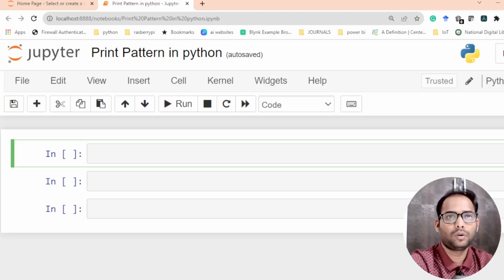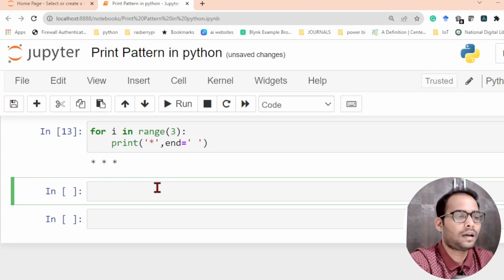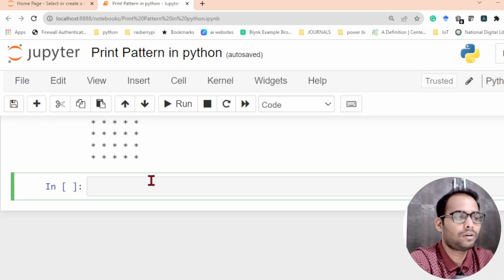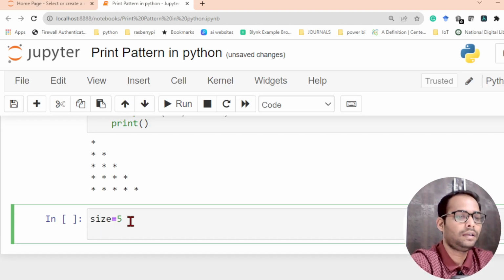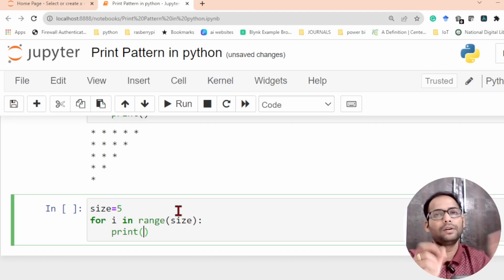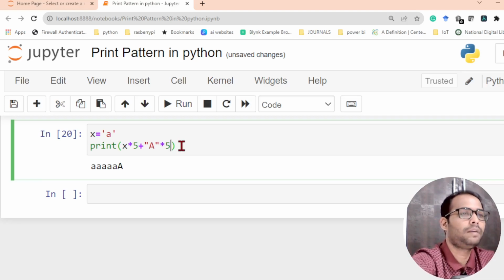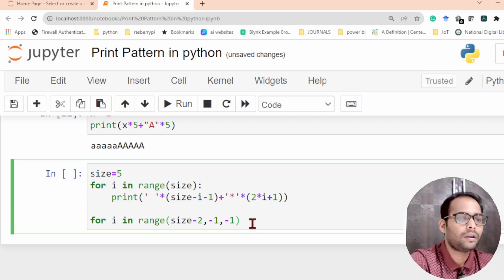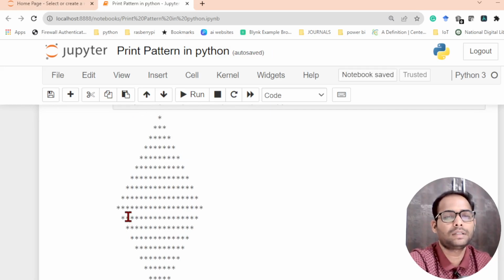Python for Beginners || Python Pattern Printing || Right Angle Triangle ||Pyramid|| Inverted Pyramid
🌟 Python Pattern Printing Tutorial - Master 5 Beautiful Patterns with Explanations! 🌟

👋 Hello Python Enthusiasts! Join me in this comprehensive tutorial where we explore the art of pattern printing using Python. Dive into the world of creativity as we code and visualize five unique patterns, each with a detailed explanation!

🚀 **Code Snippets with Explanations:**
```python
# Example Python Pattern Printing Code

size = 5

# Square Pattern
for i in range(size):
    for j in range(size):
        print('*', end=' ')
    print()
# Explanation: This code prints a square pattern using nested loops. It creates a square of '*' characters.

# Right-Angled Triangle
    for j in range(i + 1):
        print('*', end=' ')
    print()
# Explanation: This code prints a right-angled triangle. It uses nested loops to gradually increase the number of '*' characters in each row.

# Inverted Right-Angled Triangle
for i in range(size, 0, -1):
    for j in range(i):
        print('*', end=' ')
    print()
# Explanation: This code prints an inverted right-angled triangle. It uses nested loops to decrease the number of '*' characters in each row.

# Pyramid Pattern
    print(' ' * (size - i - 1) + '*' * (2 * i + 1))
# Explanation: This code prints a pyramid pattern. It uses nested loops and string concatenation to create a pyramid of '*' characters.

# Diamond Pattern
for i in range(size - 2, -1, -1):
# Explanation: This code prints a diamond pattern. It combines two sets of nested loops to create the upper and lower halves of the diamond.

✨ **Explore the World of Python Patterns:**
- Learn to print squares, triangles, pyramids, and even create mesmerizing diamond patterns!
- Understand the power of Python loops in crafting diverse patterns.
- Customize and experiment with different sizes for endless creative possibilities.

- [Pattern Printing in Python](link-to-your-tutorial-or-reference)